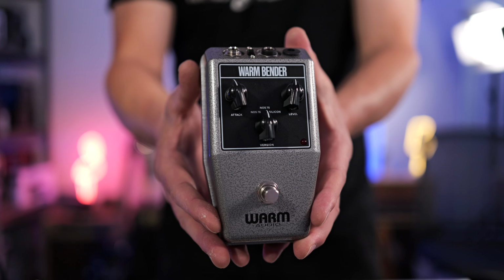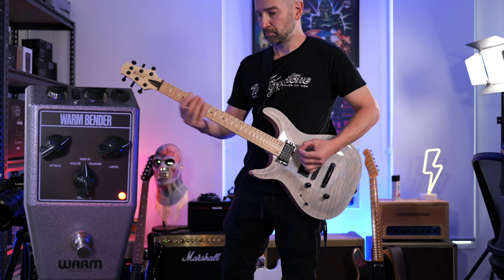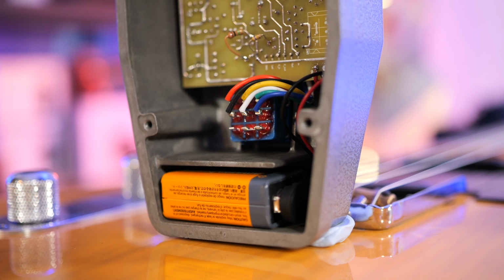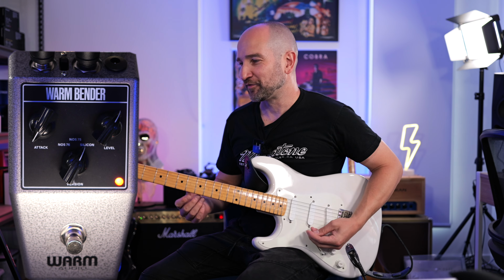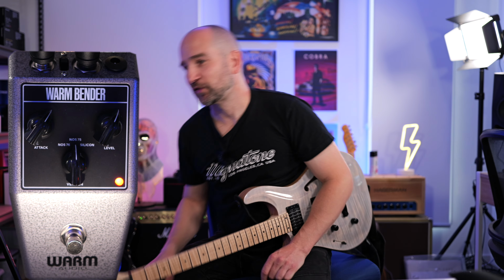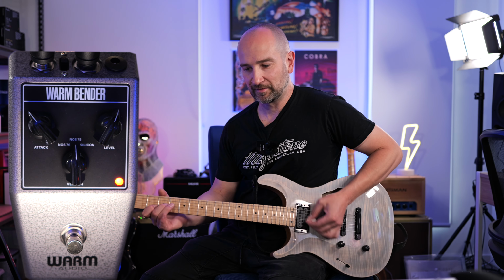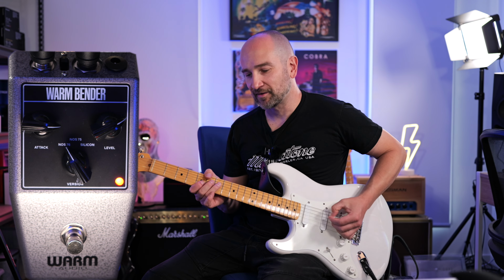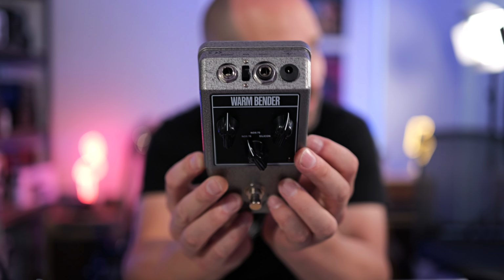Warm Audio Warm Bender Fuzz Pedal Review - Tone Bender Fuzz!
Welcome to my review of the Warm Audio Warm Bender Fuzz pedal.  The Warm Bender is a recreation of the classic Tone Bender pedal with some modern appointments.

Video Chapters
00:00 - Intro & Disclaimer (Sponored)
00:31 - Jam Track (Context of the Mix)
01:38 - Pedal Overview: Two Iconic Tone Bender Circuits and one Extra!
03:18 - Sag Switch & Input Power
03:58 - Silicon Fuzz
05:11 - Silicon: Attack Control (Gain Control)
06:18 - Silicon: Sag Switch Off/On
06:55 - NOS 75: Tones
07:50 - Tips for Great Fuzz Tone
08:24 - NOS75: Sag Off/On
09:27 - NOS76 (Great for Blues/Classic Rock)
10:11 - NOS 76: Sag Off/On